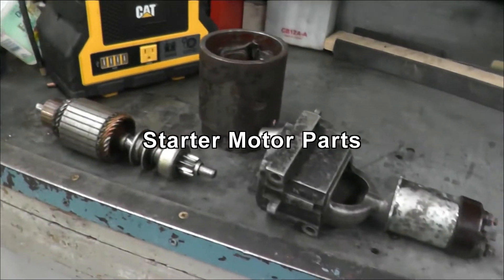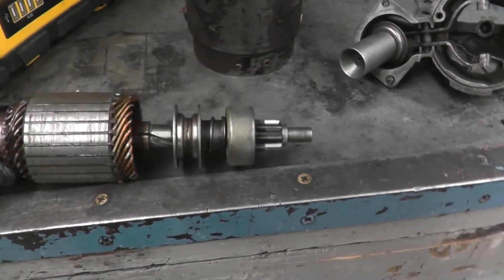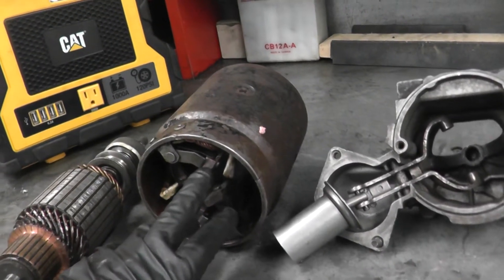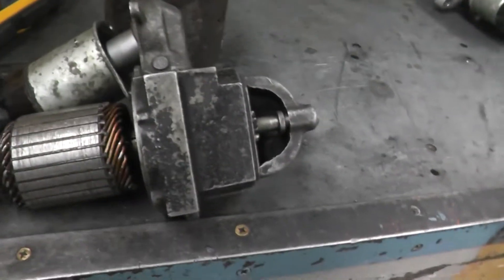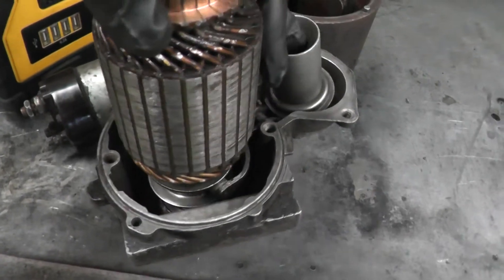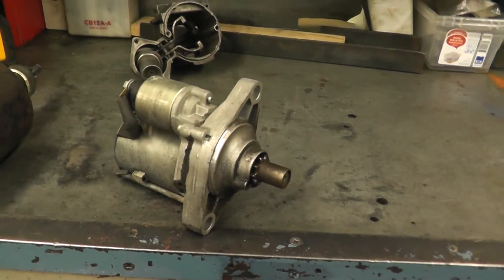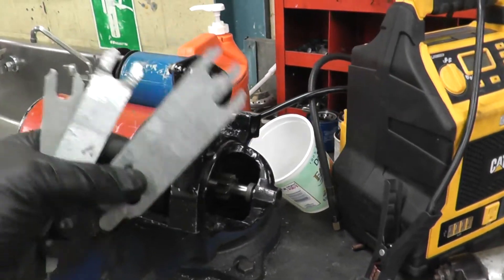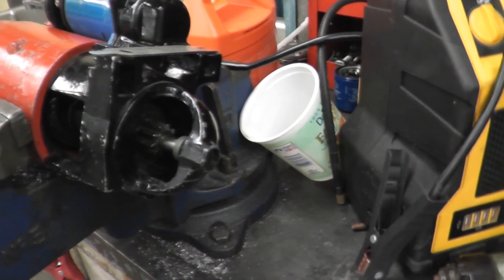Starter Motor Parts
This video shows parts of starter motor and explains how they work.